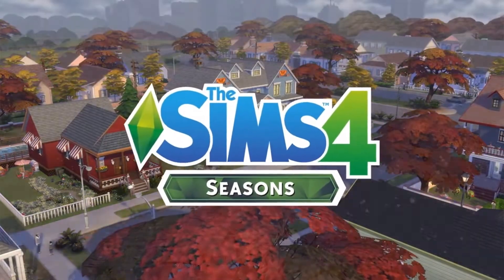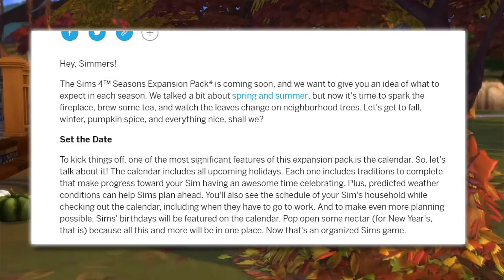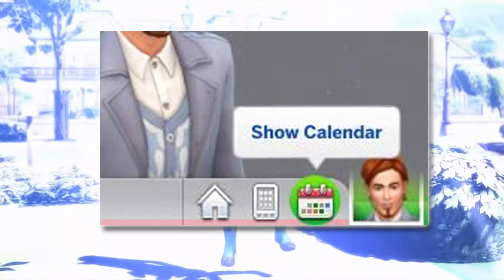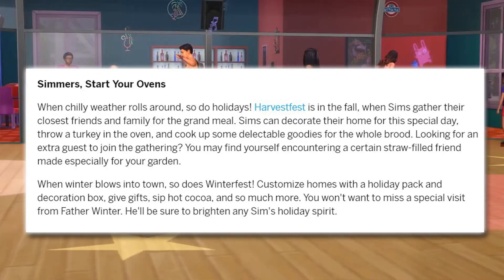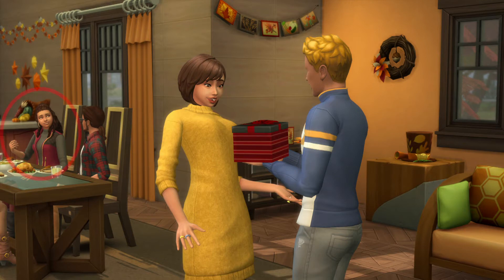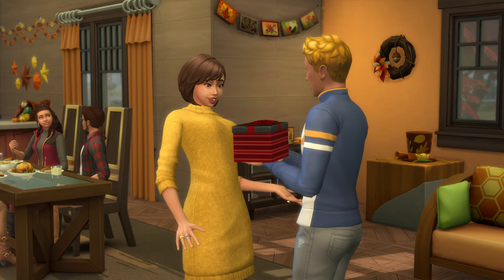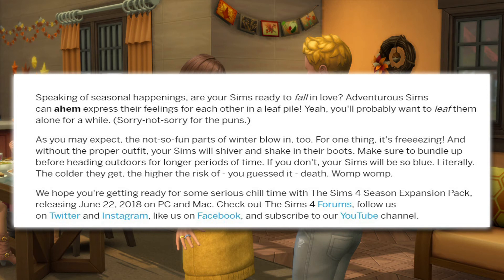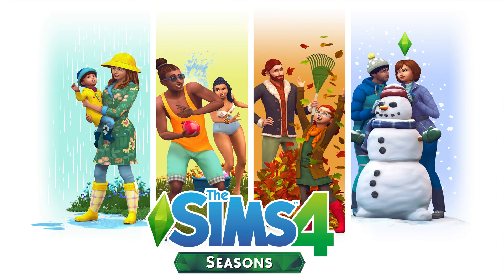The Sims 4 SEASONS [Update] | Calendars!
♦ Let's Play: With Uk Simmer

♥ Check Out my Twitch Channel where i am LIVE Every Monday, Wednesday & Fridays 3pm UK Time